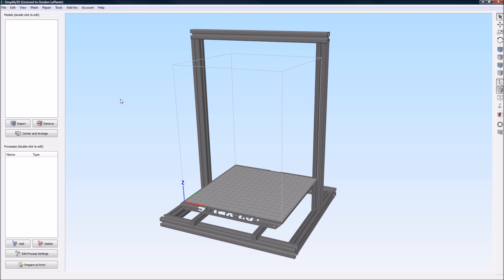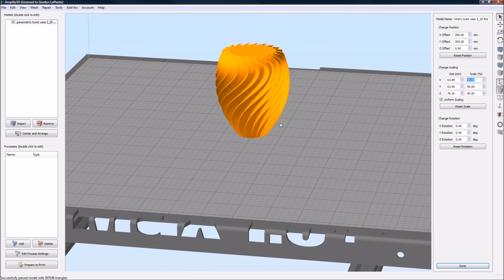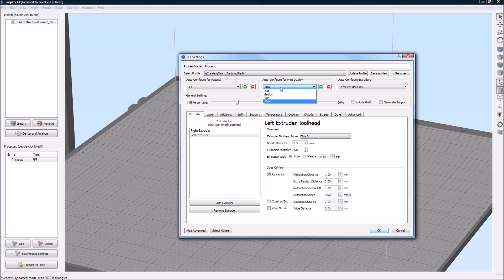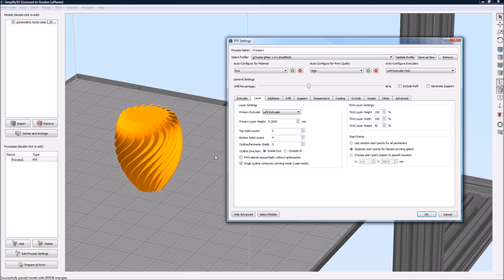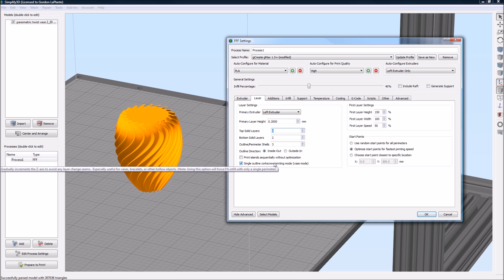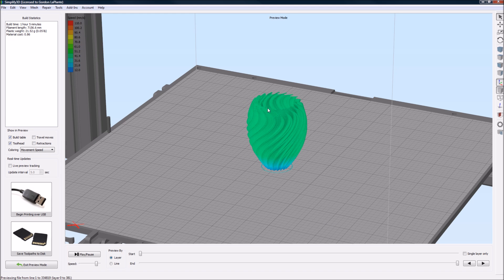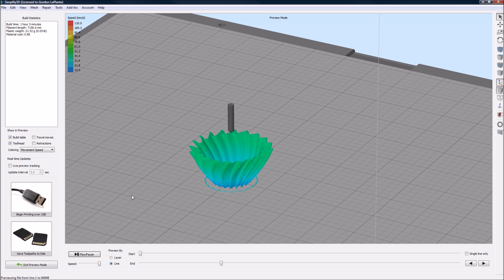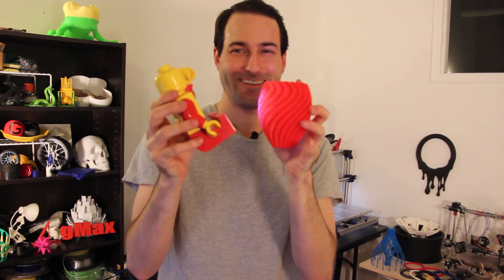Designing a 3D Printed Parametric Twist Vase - Part 2 Simplify3D and Time Lapse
Want to know how to design a twist vase in 3d? How about a parametric twist vase lamp object that you can print in 3d? This is for you. In part 2 we use Simplify 3D to slice our model into layers, and a gopro to record the time lapse action.

Filament used:
PolyMax Red PLA

Slicer:
Simplify3D 3.0+

Printer used:
gMax 1.5XT+

Timelapse Music:
Dance of the Pixies by Jens Kiilstofte